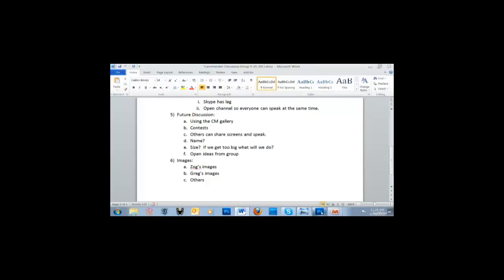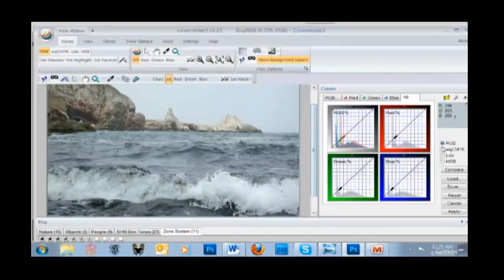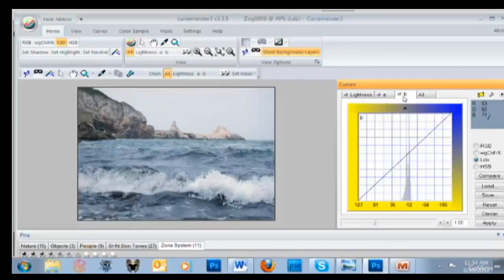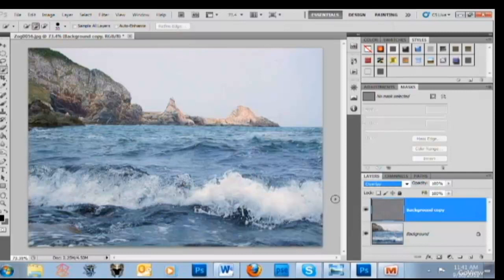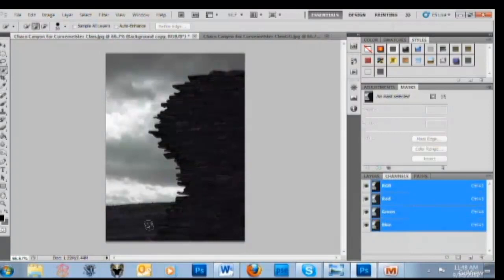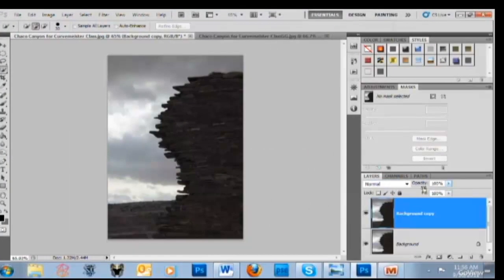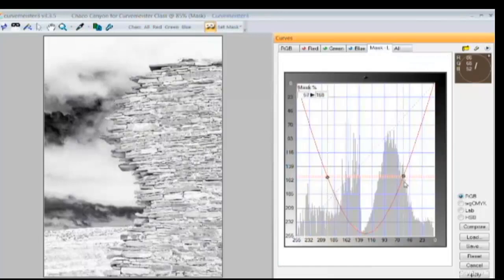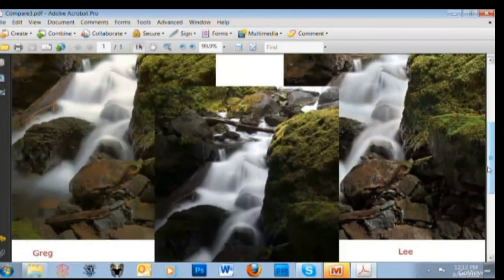09-30-2011 Curvemeister Discussion Group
This screen share recording shows -By The Numbers Color Correction-, contrast enhancement using channels, color enhancement using a color expansion move in Curvemeister